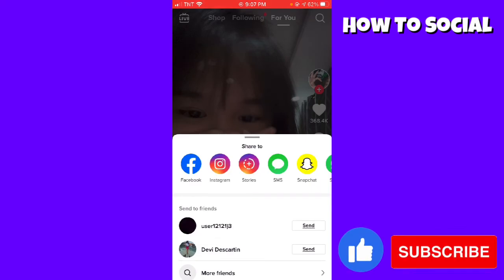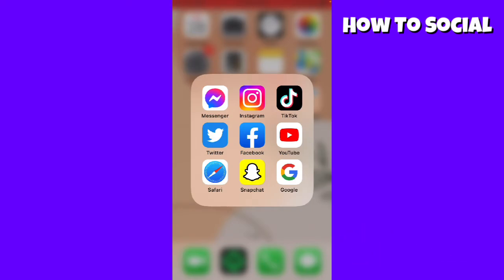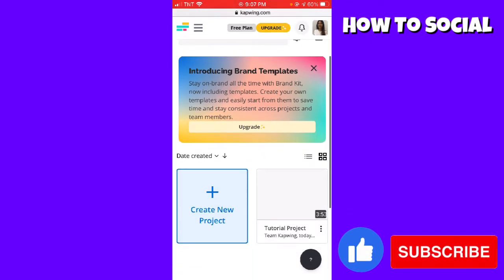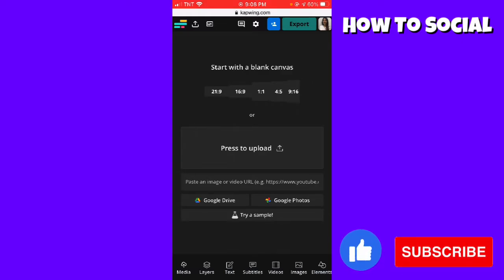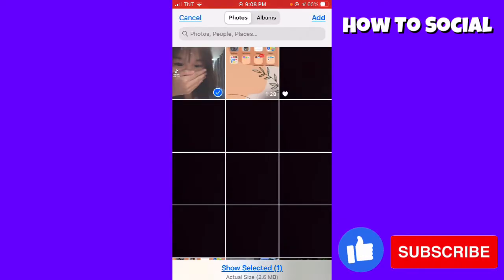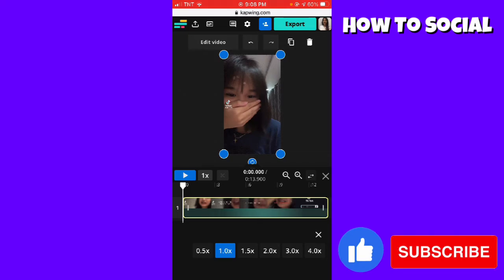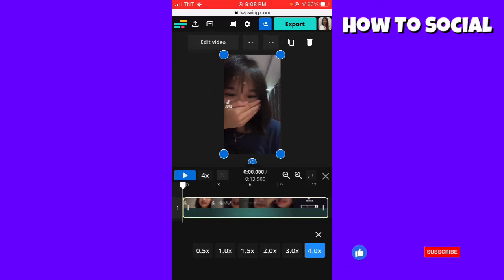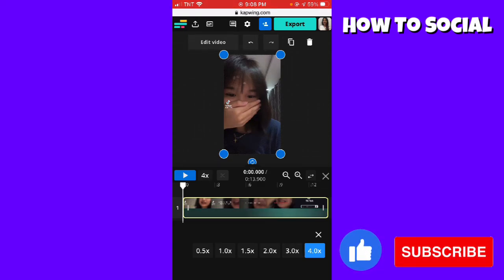How To Speed Up Any TikTok Video (2023 Update) | Speed Up A TikTok Video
How To Speed Up Any TikTok Video (2023 Update) | Speed Up A TikTok Video. In this video, I will show you how to speed up any TikTok video in 2023. If you're looking to create a TikTok with a faster tempo or simply want to add some variety to your content, then you're in the right place. This step-by-step tutorial will guide you through the process and make it easy for you to speed up your TikTok videos.

To speed up a TikTok video, follow these simple instructions:

Open the TikTok app and select the video you want to speed up.
Tap the "Edit" button and then tap the "Speed" icon at the bottom of the screen.
Select the speed you want to apply to your video.
Preview your video to make sure the speed is to your liking.
Once you're satisfied with the changes, tap "Save" to apply the speed changes to your video.
And that's how you can speed up any TikTok video in 2023!